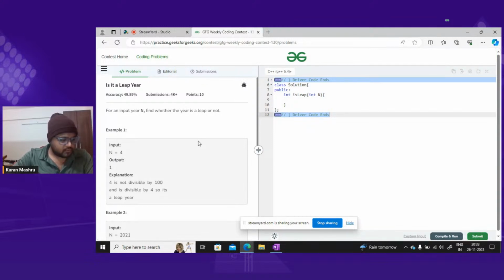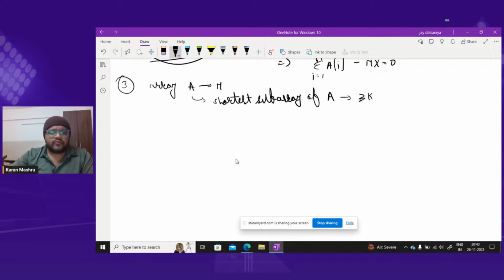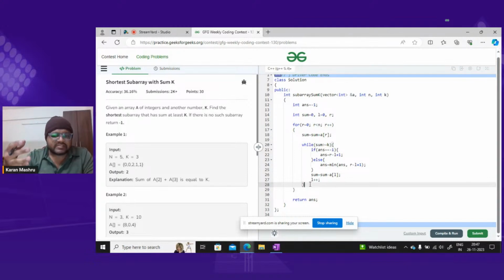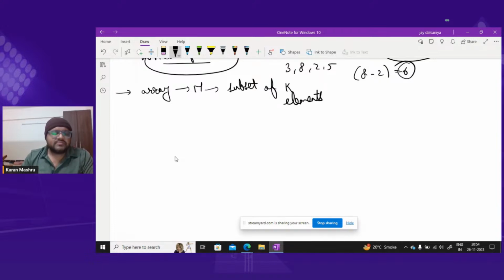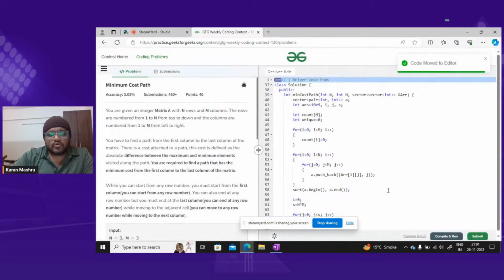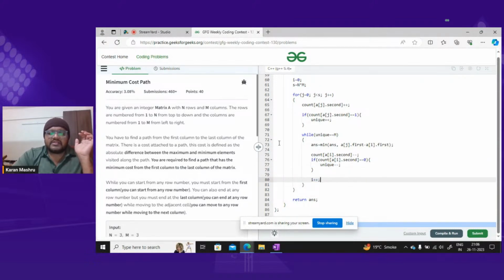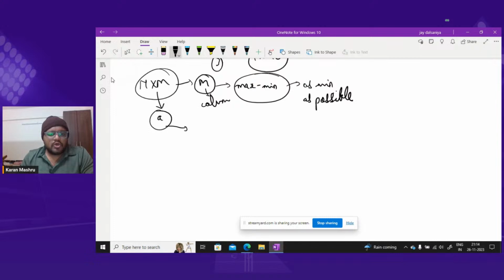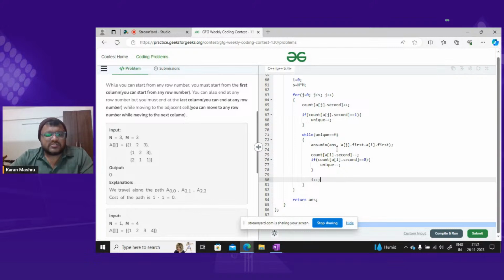GFG Weekly Coding Contest - 130 Post Analysis | GeeksforGeeks Practice